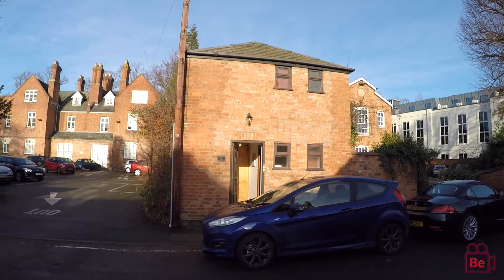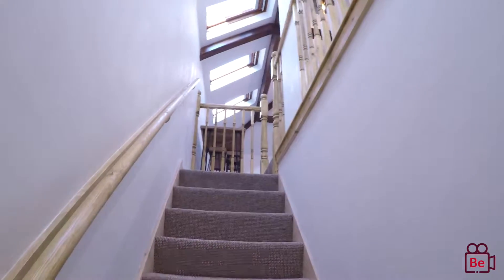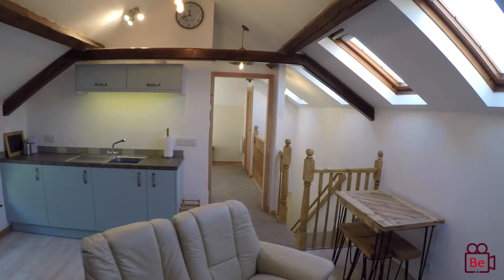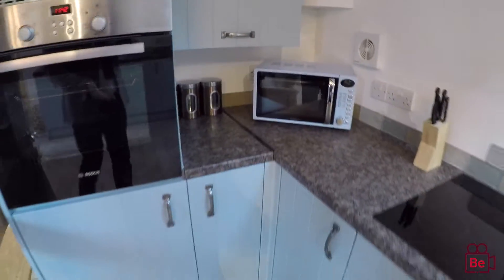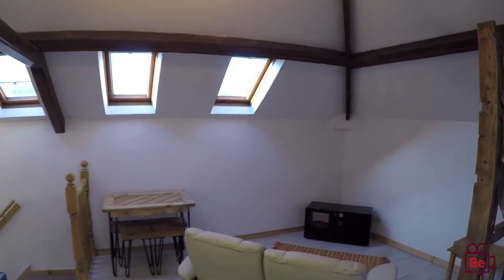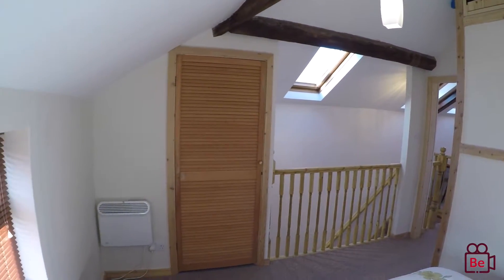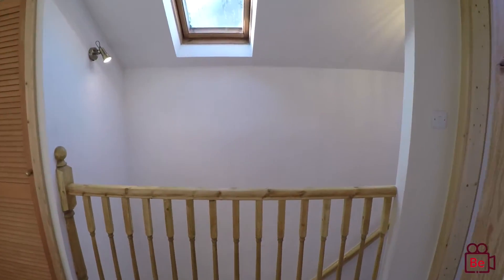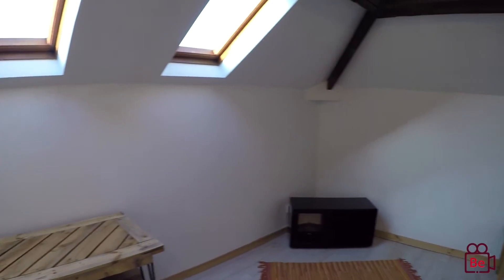The Hayloft - William Street - (Virtual Viewing)